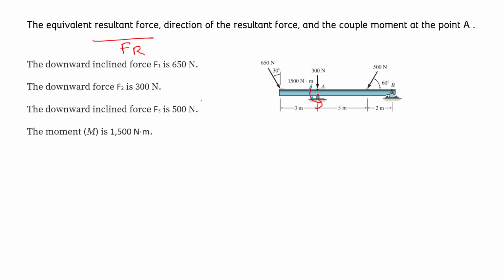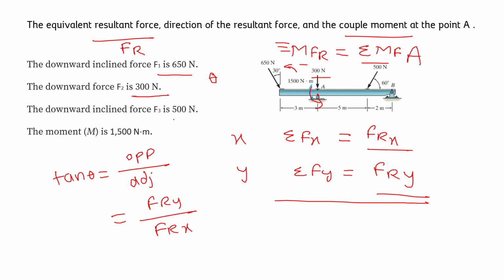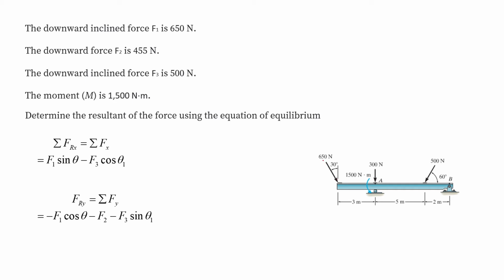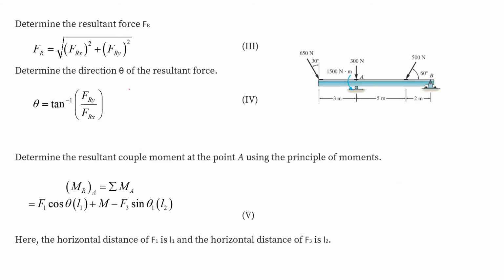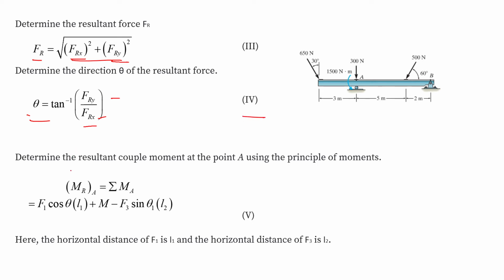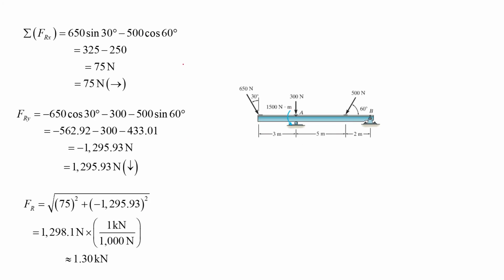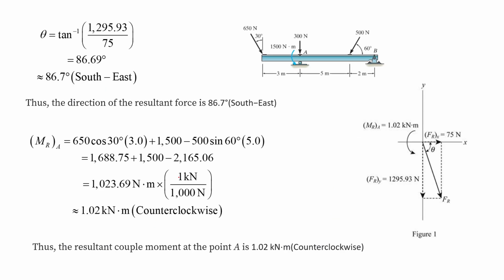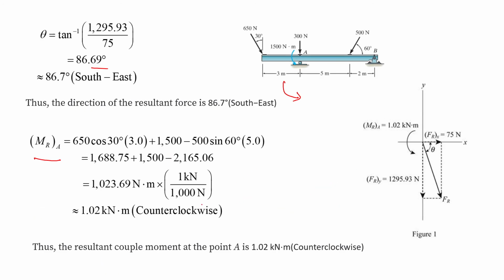Replace the loading system acting on the post by an equivalent resultant force and couple moment .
Replace the loading system acting on the post by an equivalent resultant force and couple moment at point A.